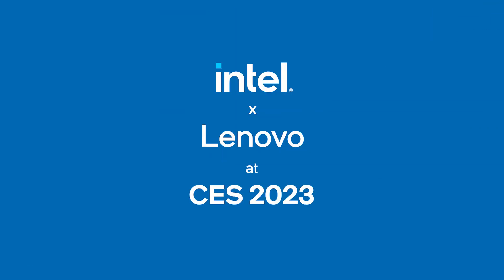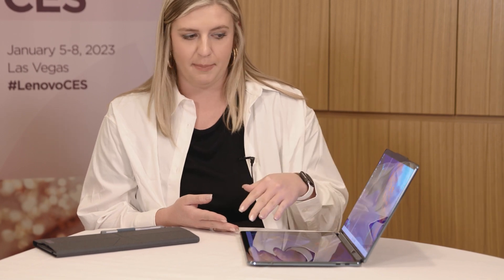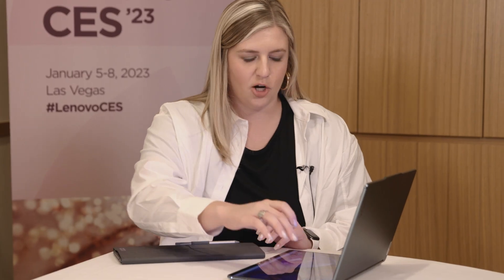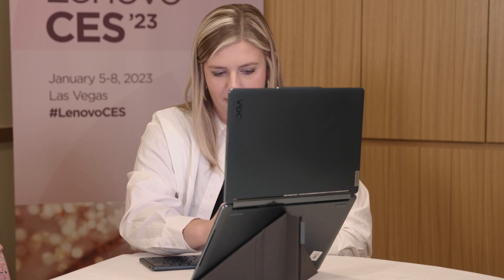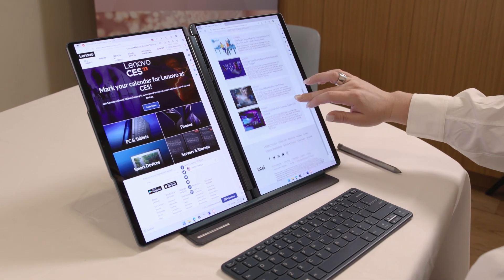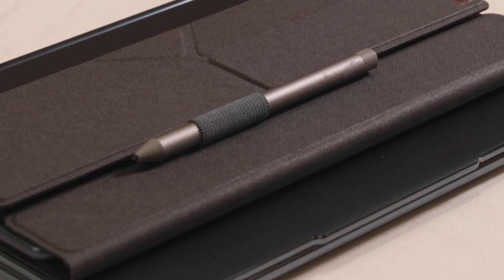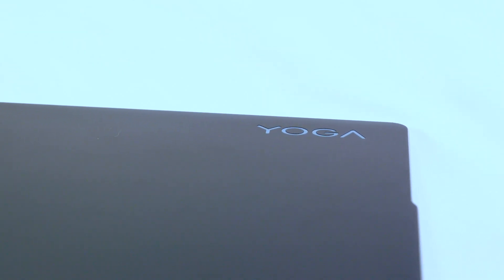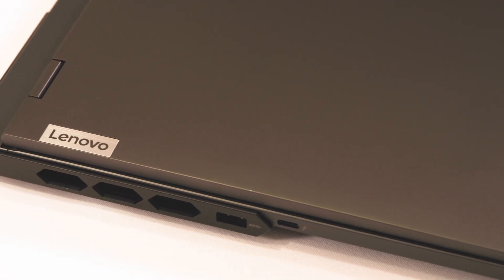Intel 13th Gen x Lenovo at CES 2023: Dual-Screen Yoga and HX-Powered Legion | Talking Tech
Talking Tech is on location at CES 2023 with Hailey MacKay from Lenovo to check out new laptops powered by 13th Gen Intel Core mobile processors, codenamed “Raptor Lake”. These include a dual-screen Yoga Book 9i that breaks the boundaries of what you think a laptop can be, building upon previous OLED designs with something more versatile and practical. We also look at the latest Legion gaming laptop, which features HX processors with up to 24 cores.